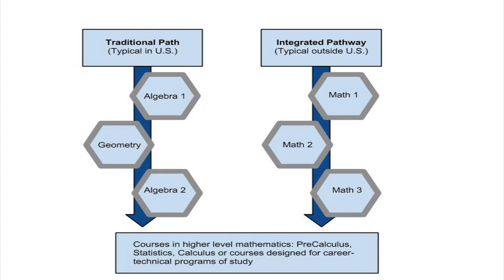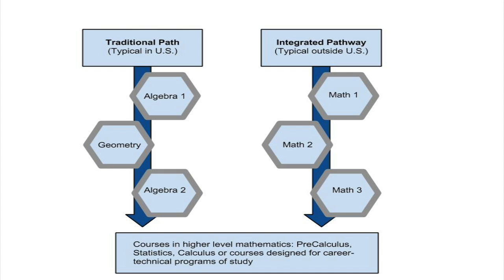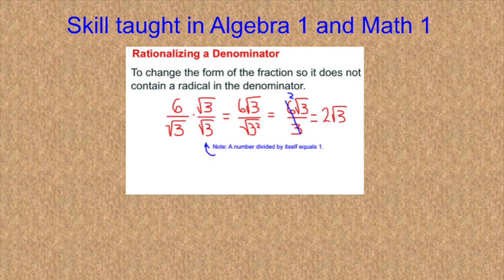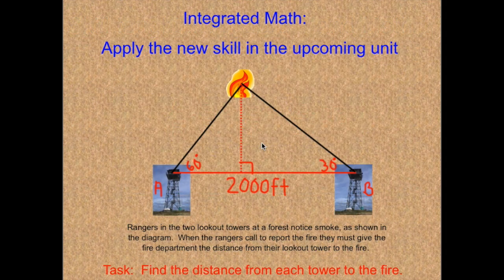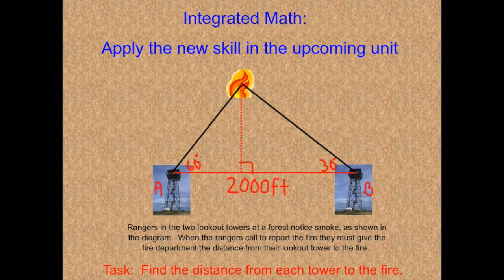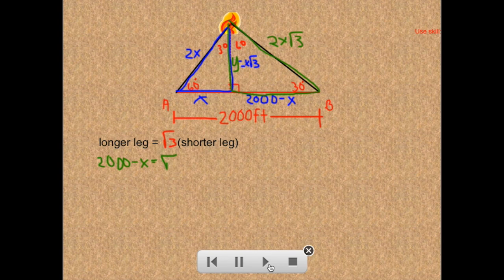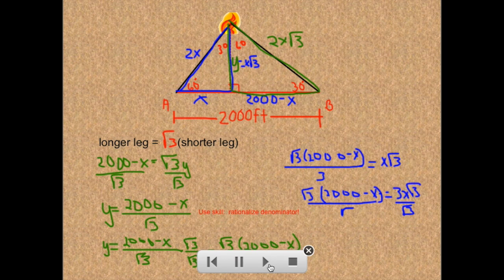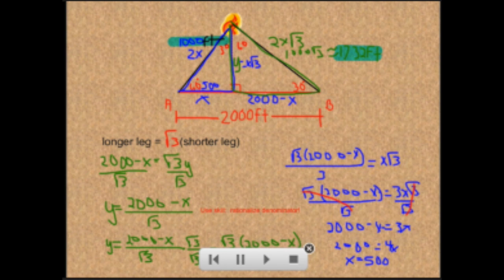GMHS Integrated Math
This video is about GMHS Integrated Math 1